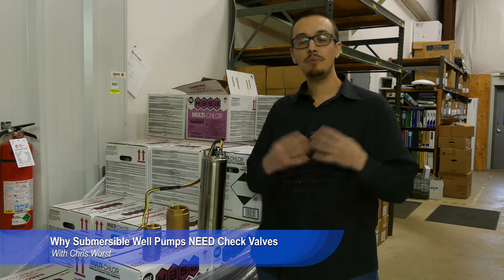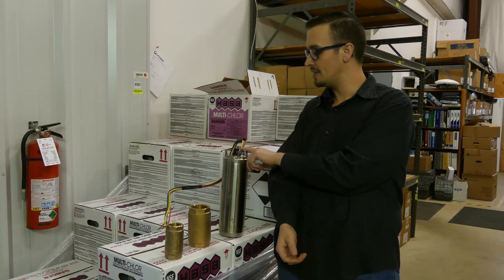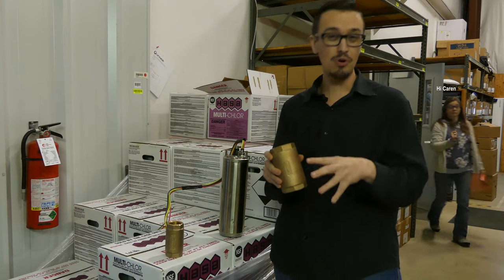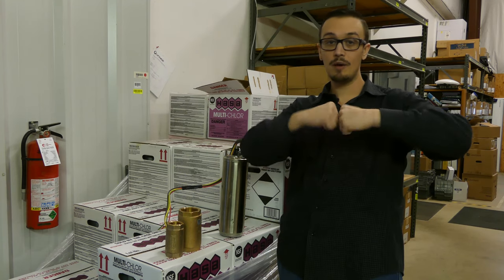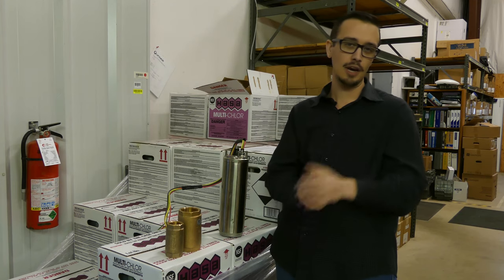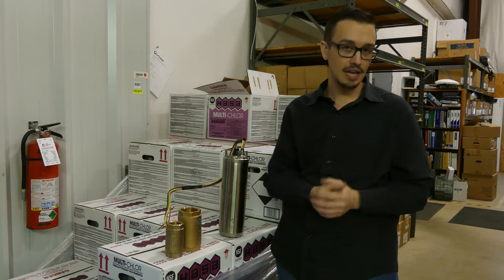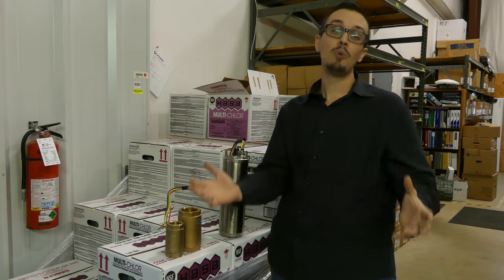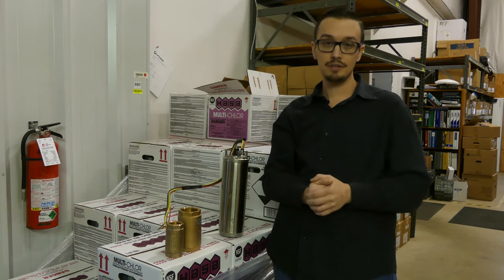Why Submersible Well Pumps NEED Check Valves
In this video, Chris explains the importance of using one or more check valves for submersible pump installations. He also covers what can happen if you neglect to use them.